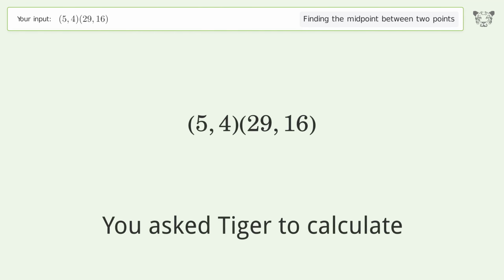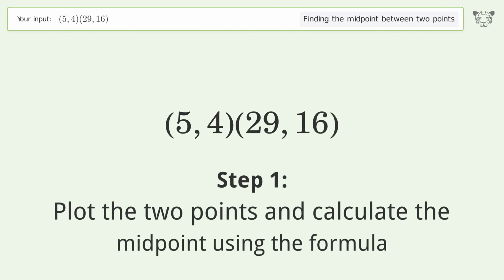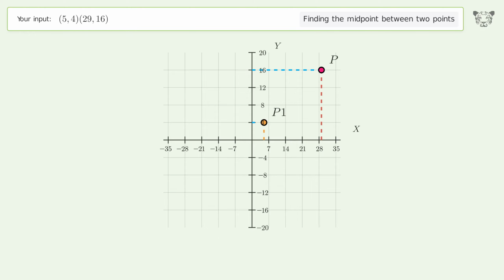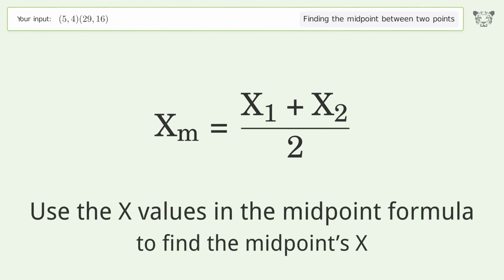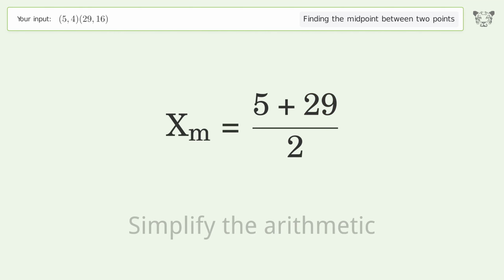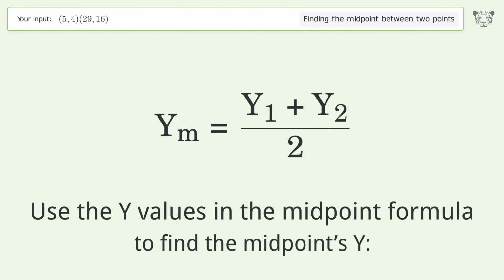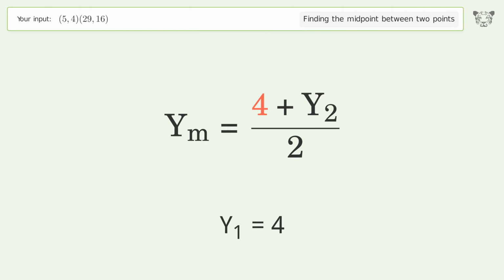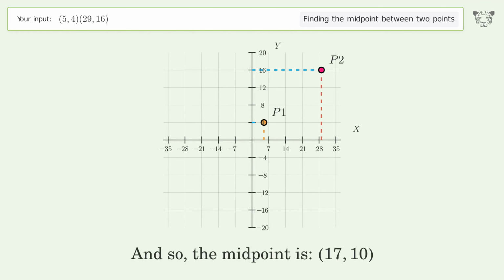Find the midpoint between two points p1 (5,4) and p2 (29,16): Step-by-Step Video Solution